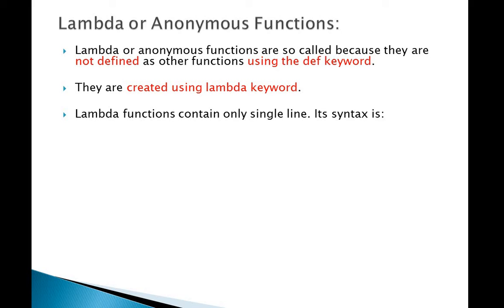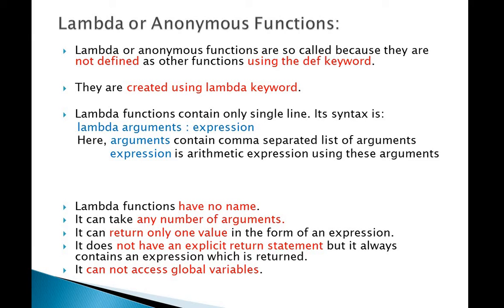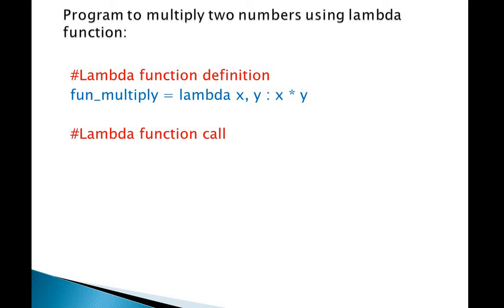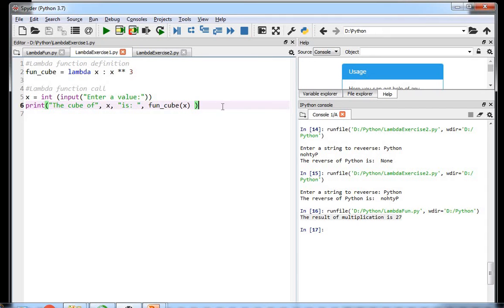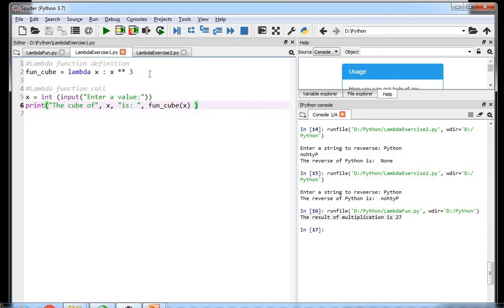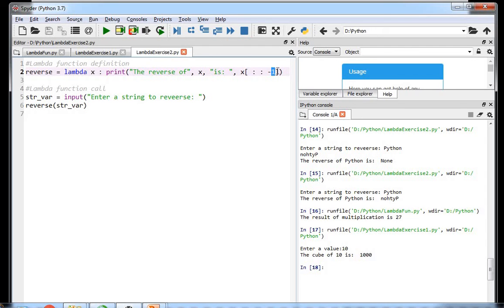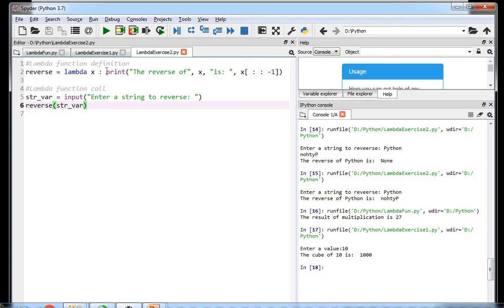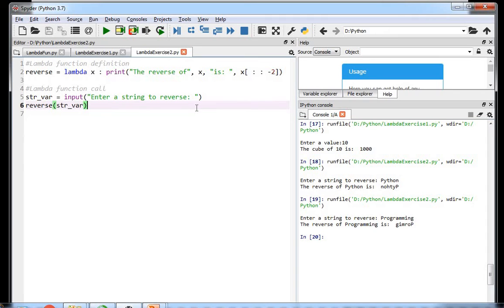Unit III 9 Lambda or Anonymous Function